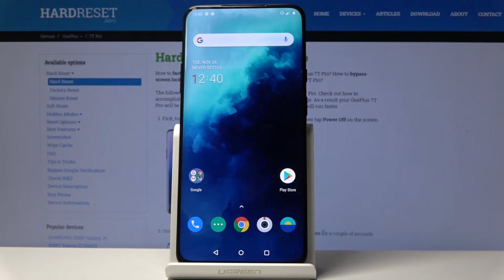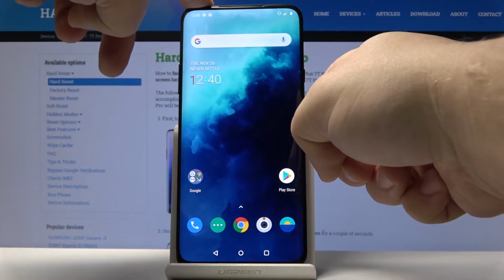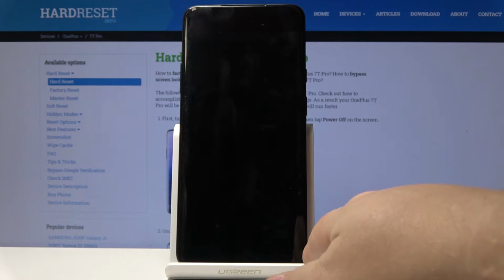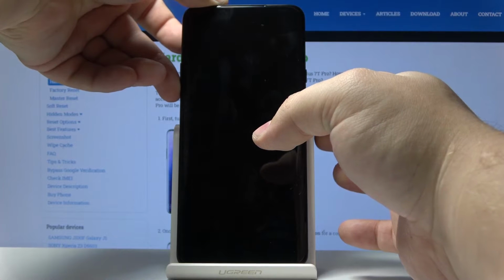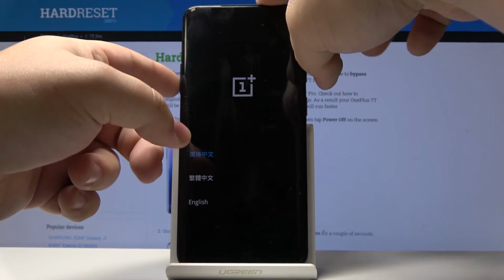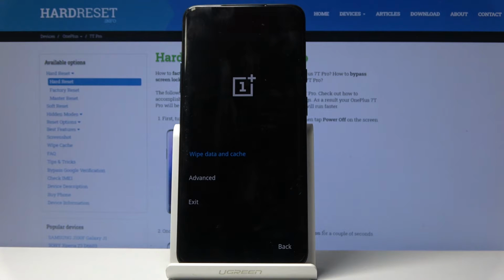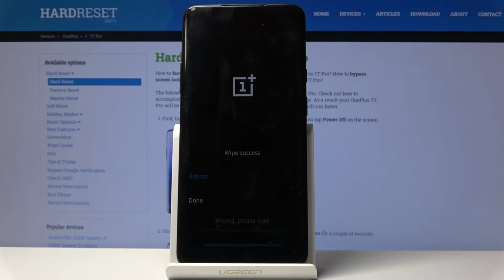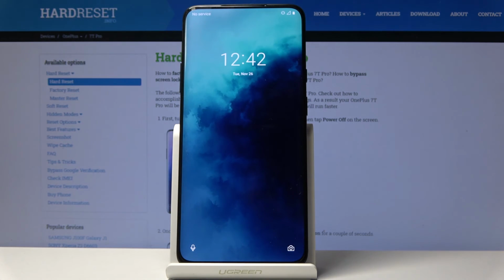How to Wipe Cache in OnePlus 7T Pro - Reset Cache Files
We are coming to present how to use Android recovery mode in OnePlus 7T Pro in order to wipe the cache partition. If you would like to refresh the system of your OnePlus device and boost the performance you can accomplish wipe cache partition operation smoothly. As a result of this operation, you will delete temporary cache files. This operation won't affect your personal files. Let’s use the attached tutorial and wipe cache in OnePlus 7T Pro within a couple of seconds.

How to wipe cache partition in OnePlus 7T Pro? How to reset cache files in OnePlus 7T Pro? How to remove the cache from OnePlus 7T Pro? How to reset cache partition in OnePlus 7T Pro? How to delete temporary cache files?